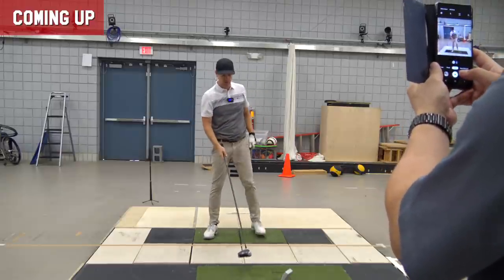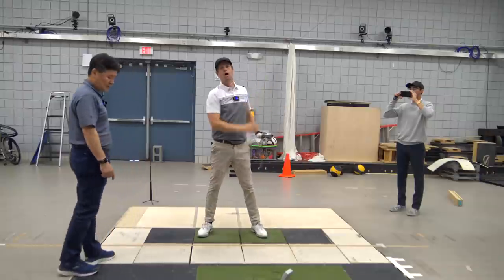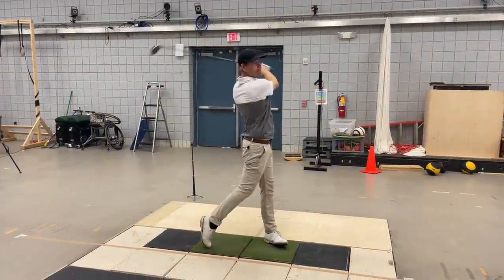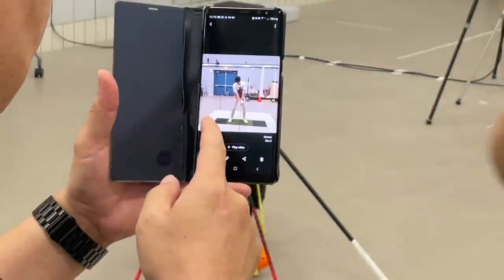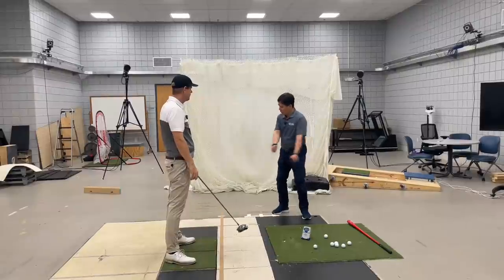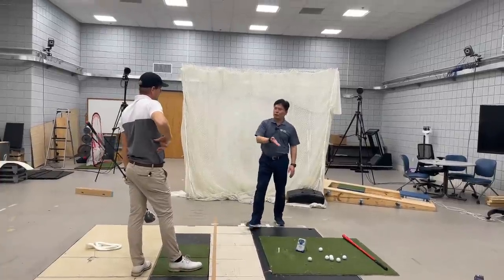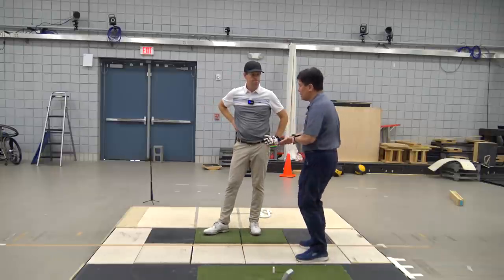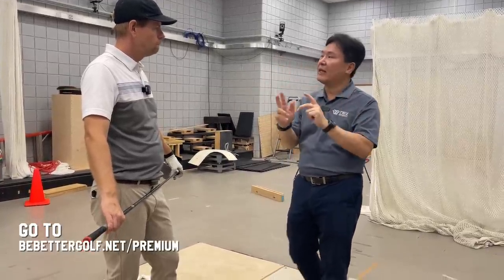"KICK START MOVE" 2022 to IMPROVE YOUR SWING this YEAR with Dr. Kwon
to see ALL the raw footage of my recent trip to see Dr Kwon. Footage is about 3 hours and 45 minutes or Dr Kwon working with 3 different golfers. REALLY amazing and ACTIONABLE STUFF.

I will be back with Dr Kwon for a 2nd school in Oklahoma (1/2 mile north of TEXAS) at the Winstar Golf Academy for a Be Better Golf School in late February 2022. 2 SPOTS available

13ioUQbFAPeFg48Cua2CvyJ8wkJPE1eeiZ